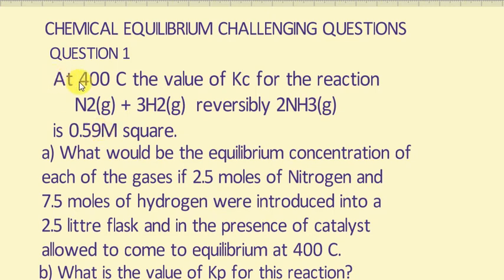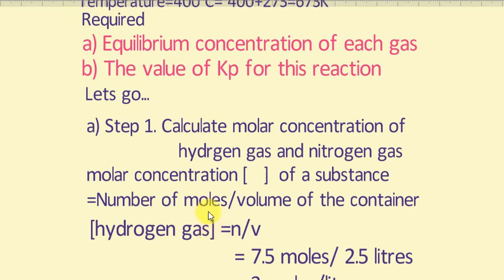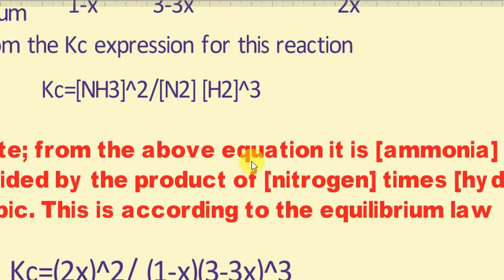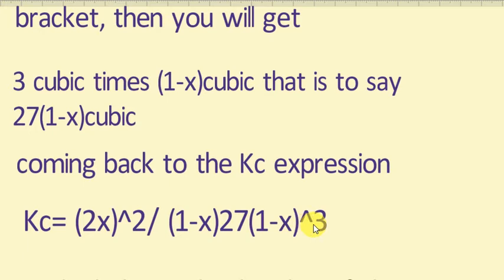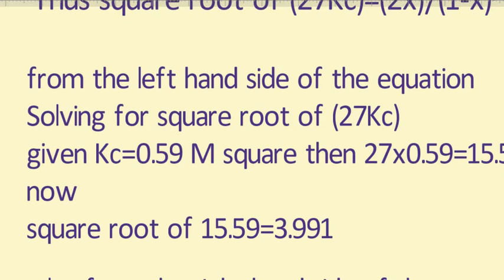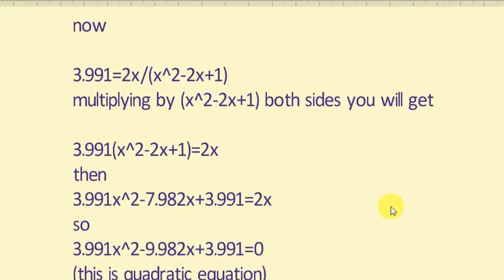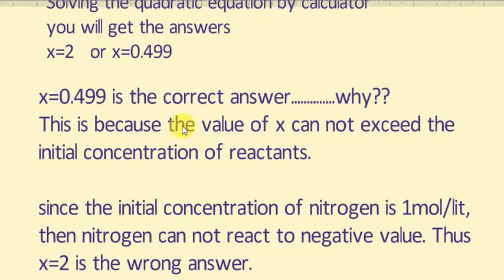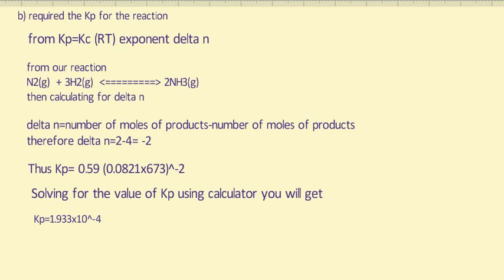Chemical equlibrium complicated question 1 [with voice explanation]